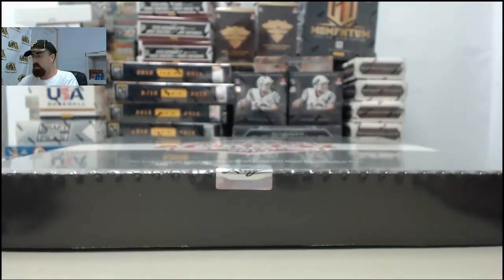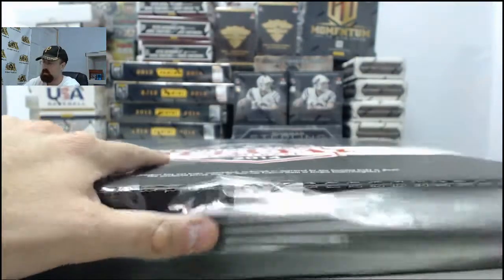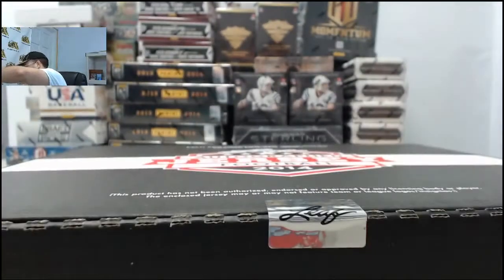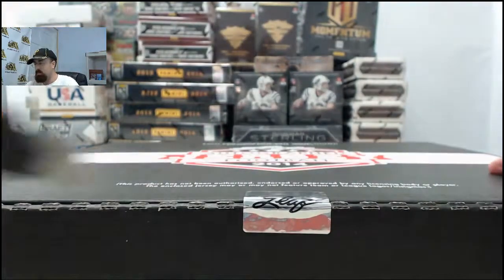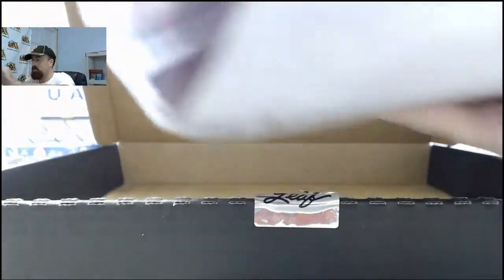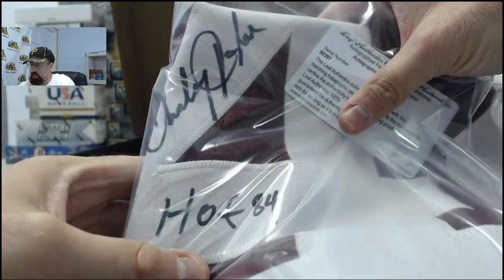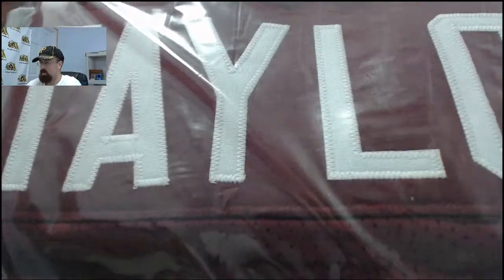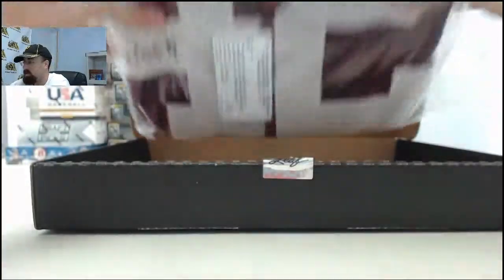2014 Leaf Autographed Jersey Edition Football LIVE Box Break